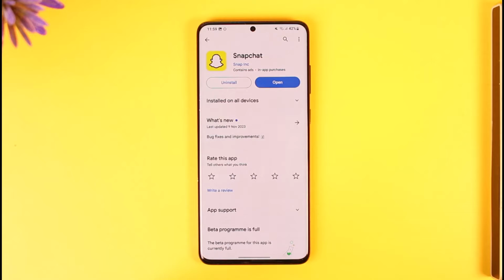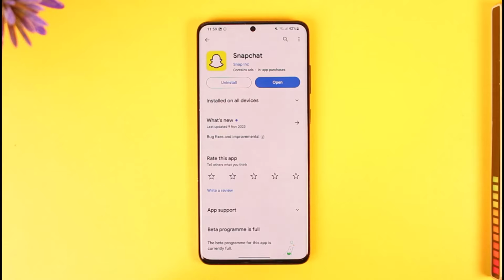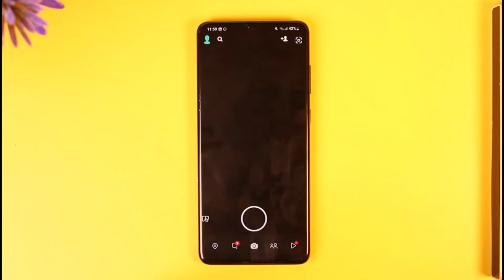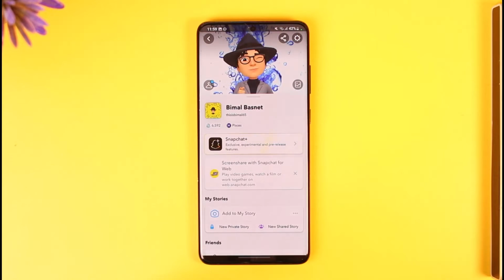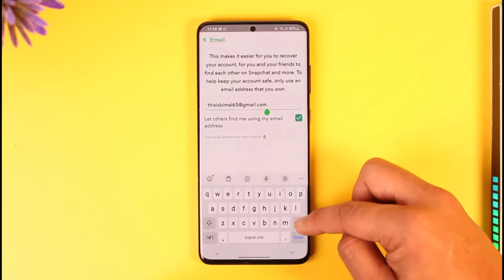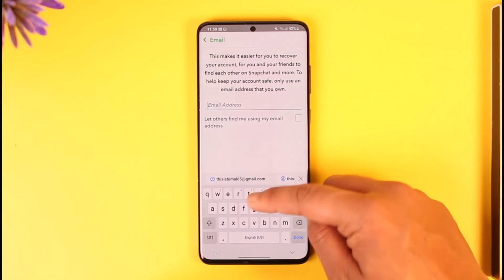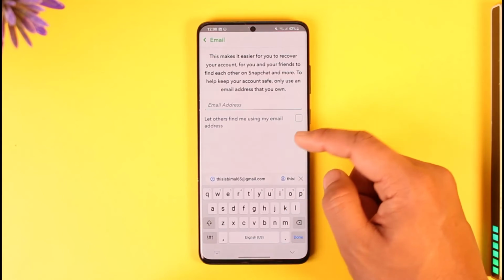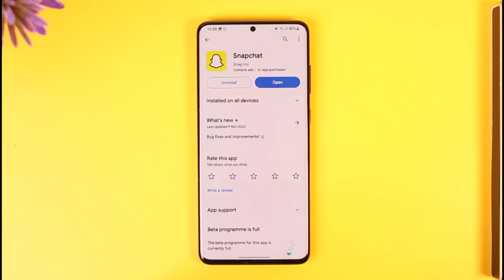How to Remove Email from Snapchat !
In this tutorial video, I will quickly guide you on how you can remove your email from Snapchat. So, make sure to watch this video till the end. We try to be responsive to as many questions as possible.

► Chapters:
0:00 Introduction
0:10 Remove Email from Snapchat
0:53 Conclusion